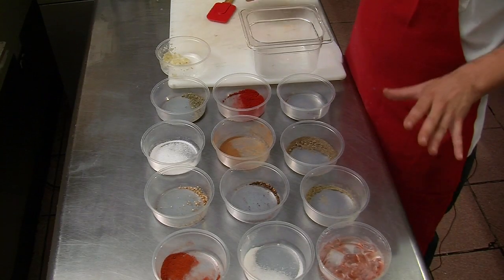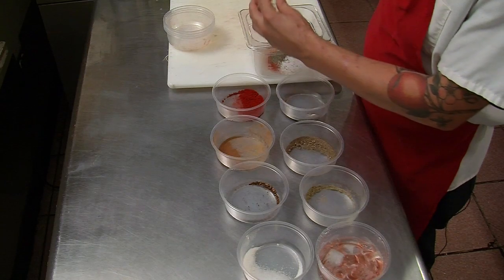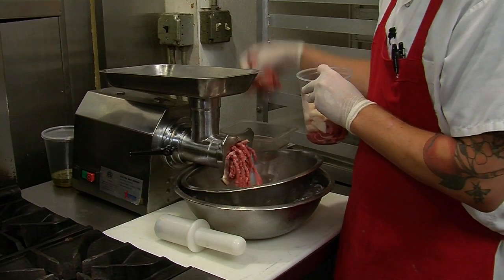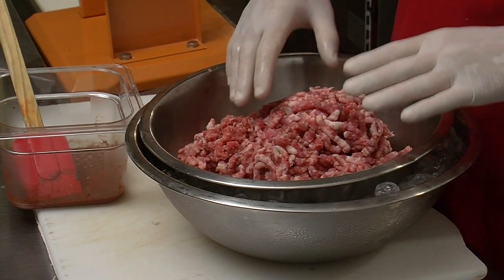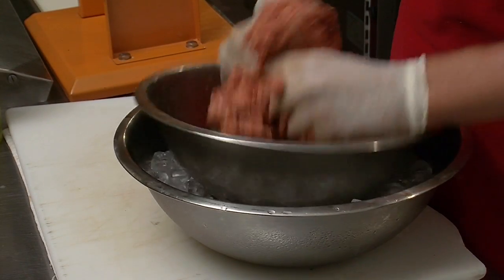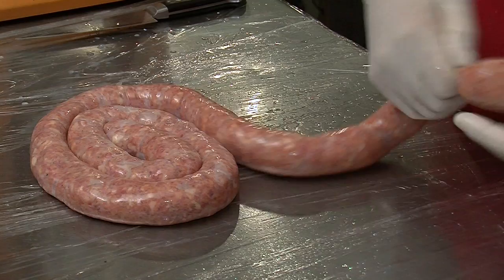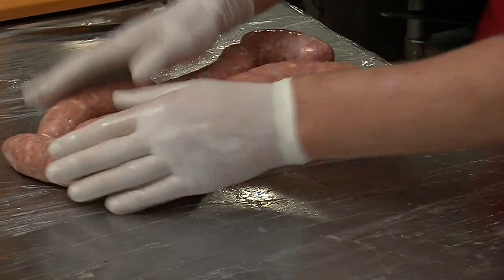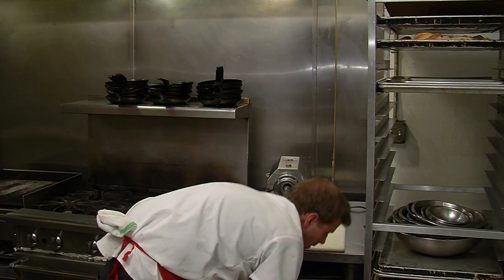How to Make Hickory-Smoked Beef Sausages : Savory Recipes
There are few better ways to start your day than with a hickory-smoked beef sausage. Learn how to make hickory-smoked beef sausages right at home with help from an experienced executive chef in this free video clip.

Expert: Justin White
Bio: Chef Justin White has been on several TV segments in the Chicago area showcasing his delicious and carefully-created recipes.
Filmmaker: Steve Voller

Series Description: You can create a wide assortment of delicious dishes from a number of savory recipes right in your own kitchen. Learn to prepare food from savory recipes with help from an experienced executive chef in this free video series.